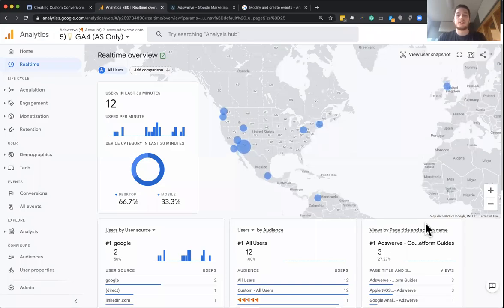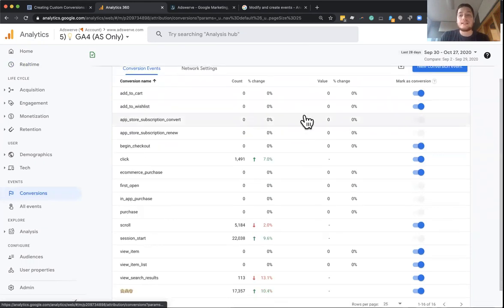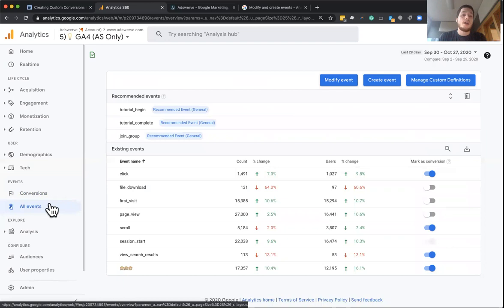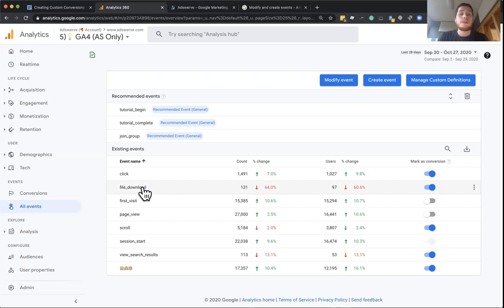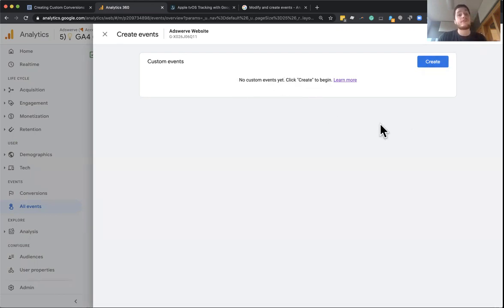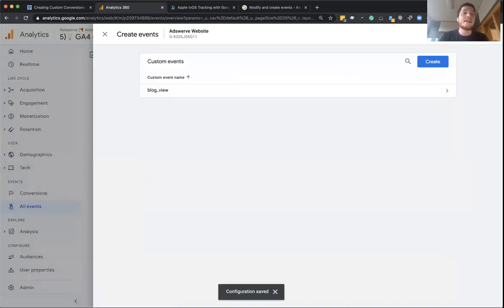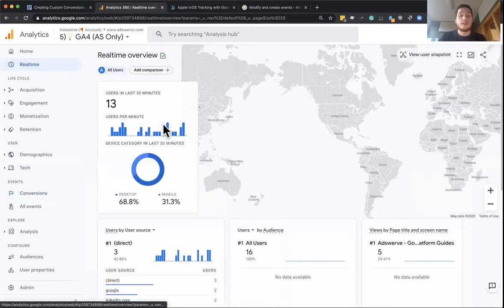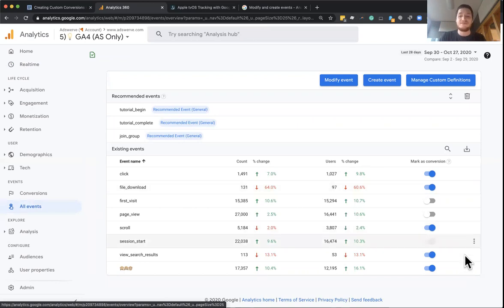Custom Conversions in Google Analytics 4 Properties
Google Analytics 4 has introduced completely new conversion tracking capabilities. In this video I go through the three common methods of setting up conversions - predefined, event-level, and fully custom conversions.